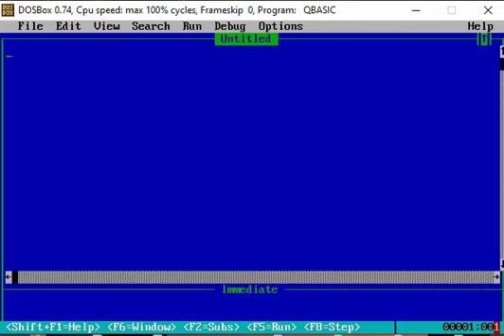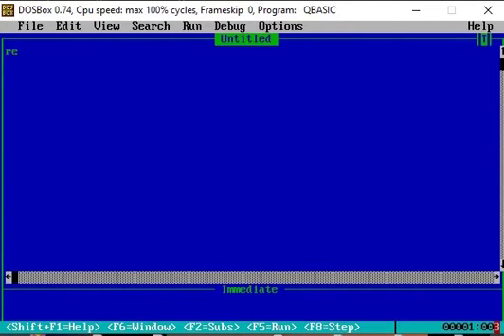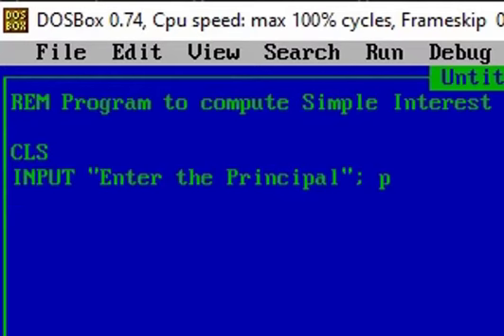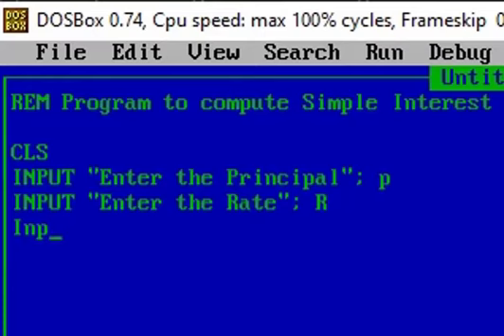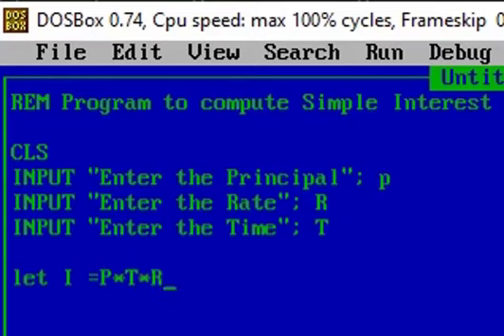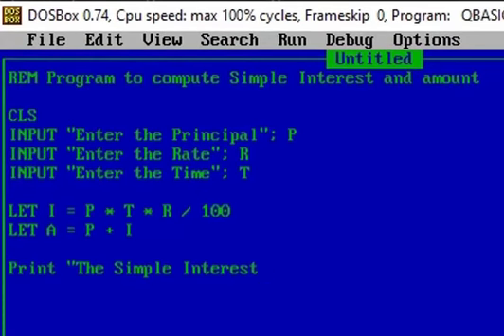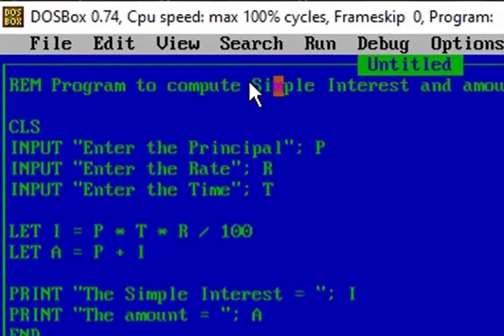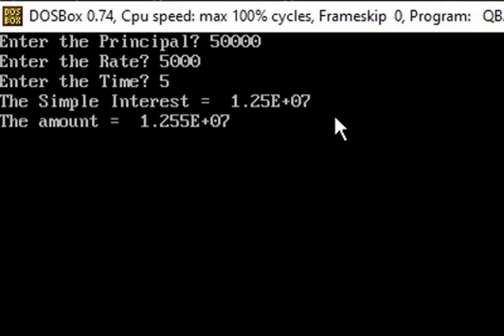Simple Interest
How to create Simple Interest  in QBASIC ~ Step by Step